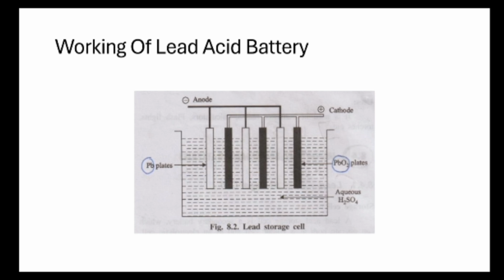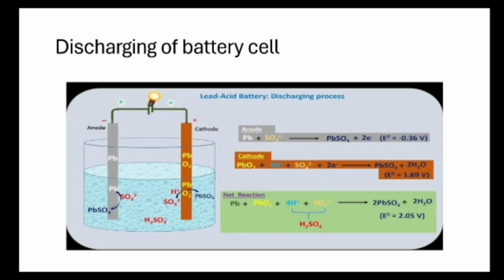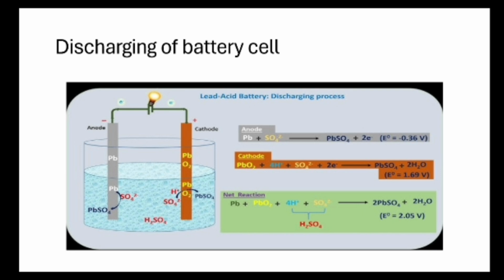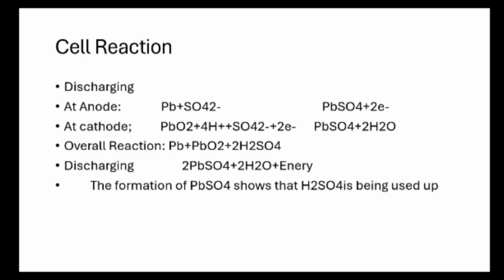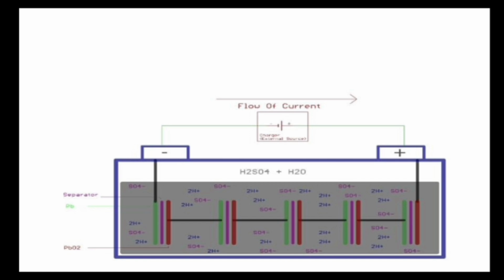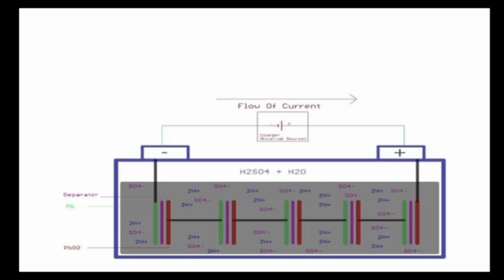LEAD ACID BATTERY 🔋🪫.... ENGINEERING CHEMISTRY 🧪⏰SEM - 1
Rohini College of Engineering and Technology.
Anjugramam, Kanyakumari Dist. Tamil Nadu.